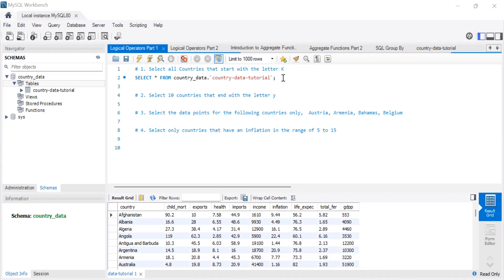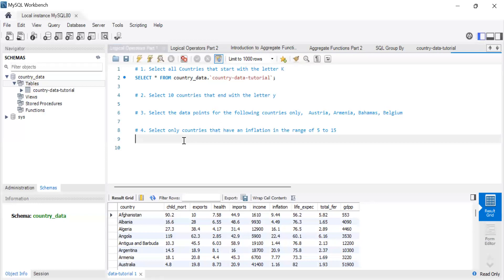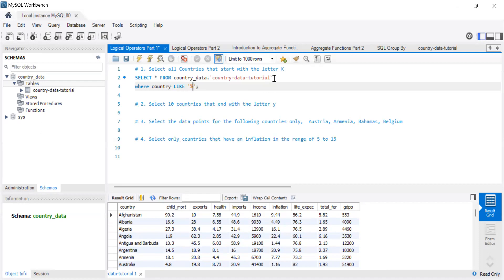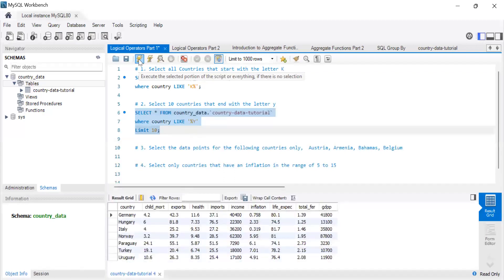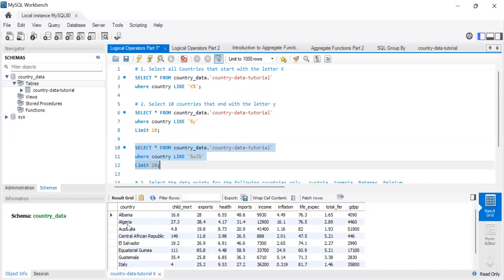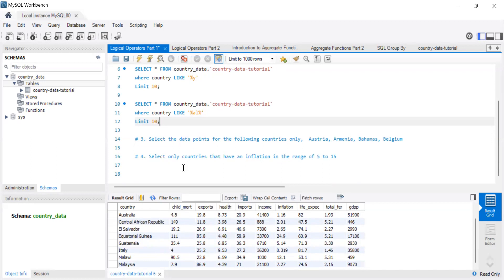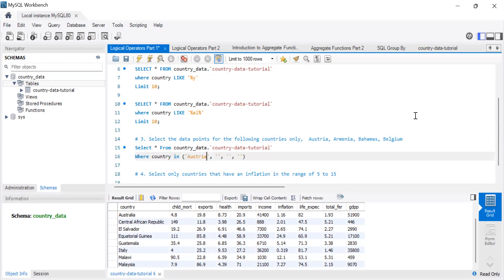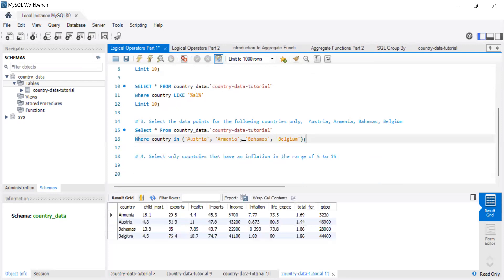Introduction to Logical Operators in SQL Part 1| SQL For Beginners| SQL for Data Analysis & Science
The video will teach you how various SQL logical operators work and can be used. They include SQL LIKE, SQL IN, and SQL Between.